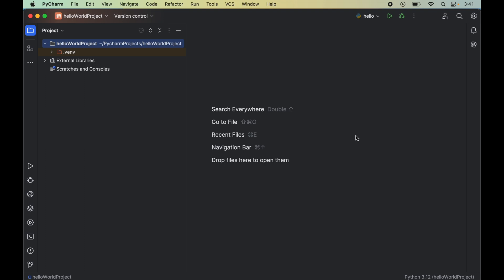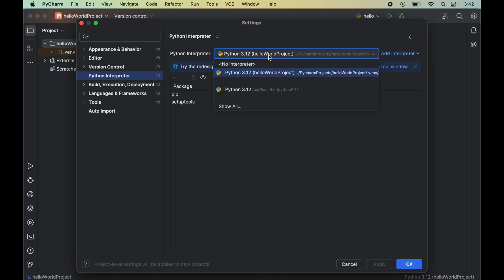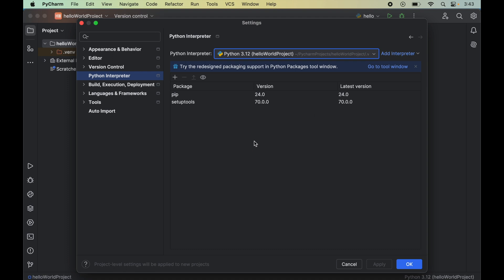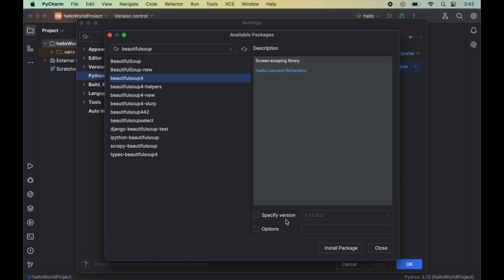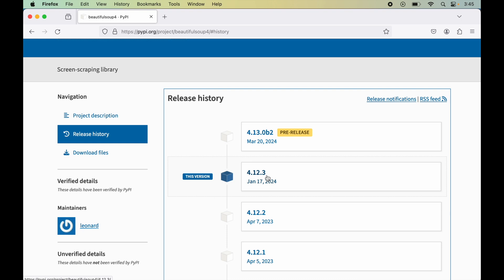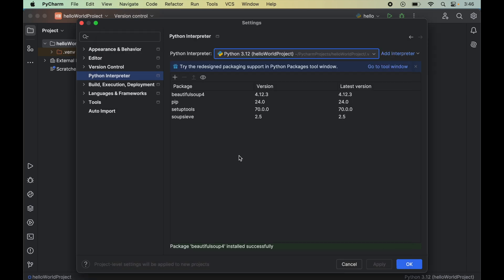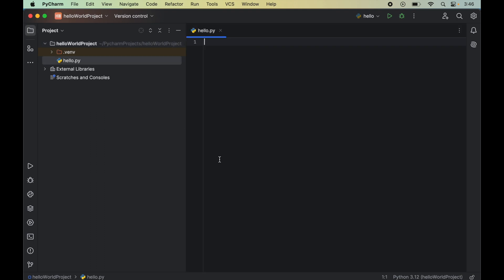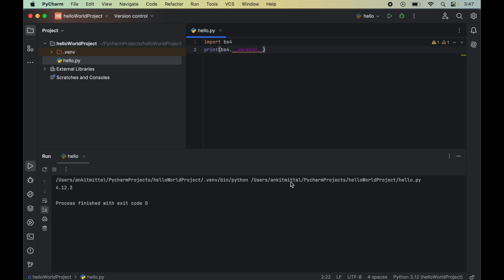How to Install BeautifulSoup in Pycharm | On Windows / Mac OS [2024]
Learn, how to install BeautifulSoup in Pycharm IDE, valid for Windows / Mac OS (Macbook, Mac M1, Mac M2, Mac Pro, Air, Apple).

In this video, I have explained step by step process to install Beautiful Soup Python library in Pycharm IDE. And the steps covered in the video are valid for both Windows and Mac System.

Welcome to our step-by-step tutorial on how to install the BeautifulSoup library in PyCharm IDE for both Windows and Mac OS! Whether you are a beginner or an experienced developer, this guide will help you get started with web scraping using BeautifulSoup in no time.

🔍 In this video, you will learn:
Setting up a new Python project in PyCharm.
How to install BeautifulSoup using PyCharm's integrated tools.
Verifying the installation: How to ensure BeautifulSoup is installed correctly and ready for use.